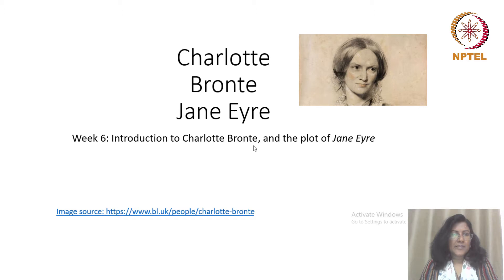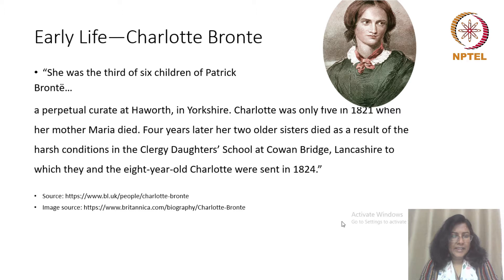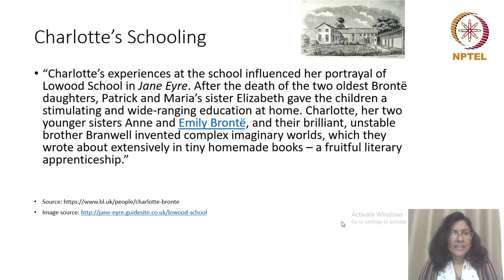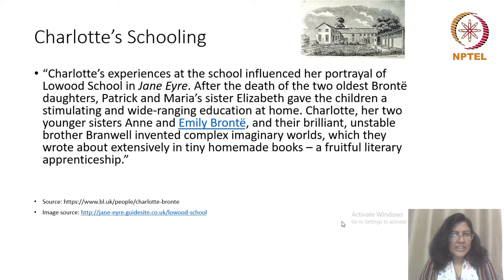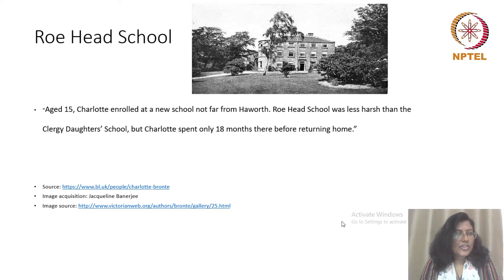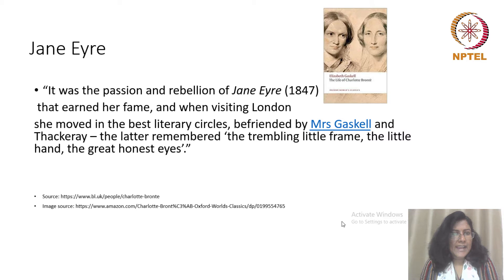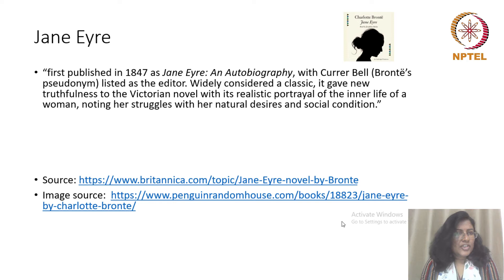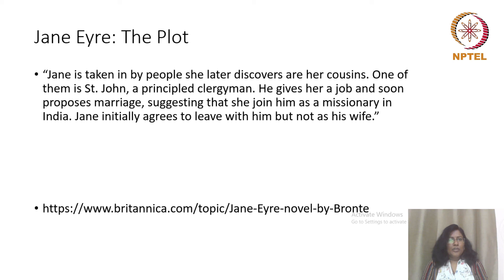Introduction to Charlotte Bronte, and the plot of Jane Eyre